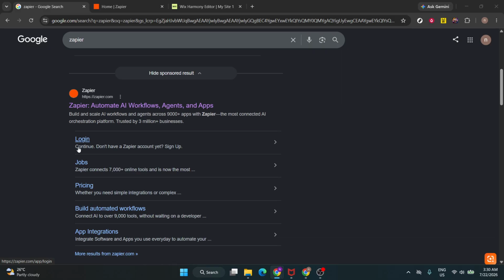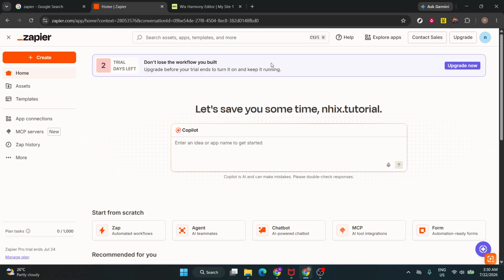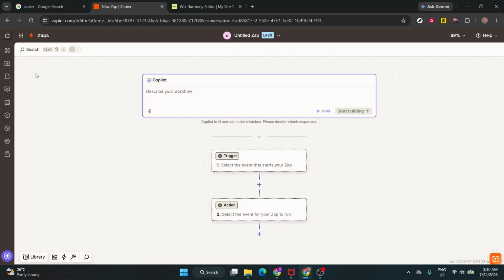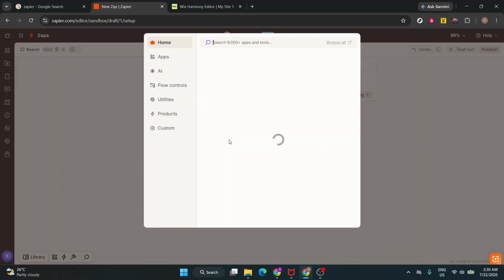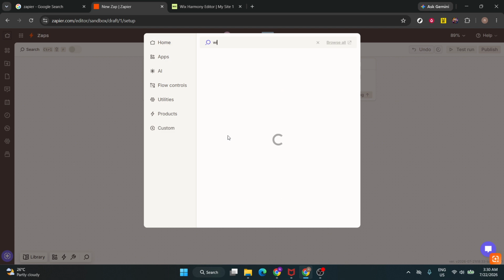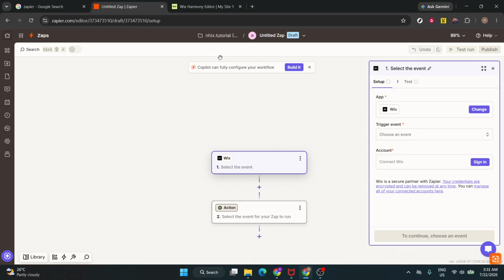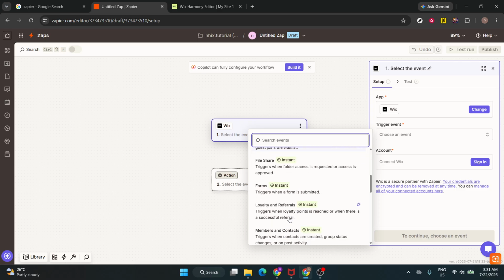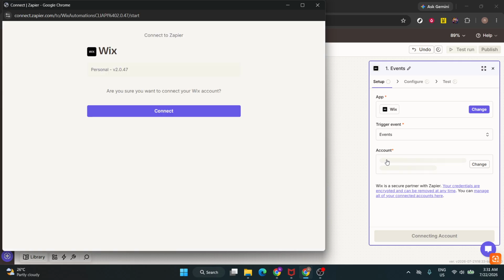How To Set Up Zapier Wix Automation 2026 Step by Step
Want to automate your Wix website using Zapier? In this video, I'll show you how to connect Wix with Zapier, create automated workflows, sync data between apps, and eliminate repetitive tasks using no-code automation.

💡 What You'll Learn in This Video:

How to connect Wix to Zapier
Creating automated workflows
Trigger and action setup
Popular Wix automations

✅ Perfect for businesses looking to save time with automation.